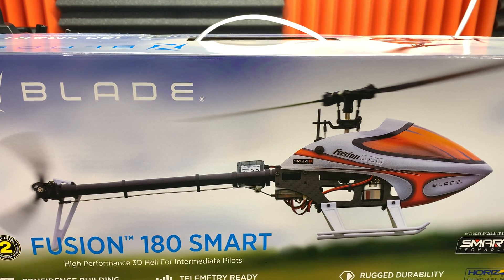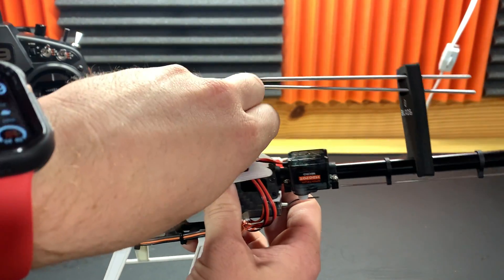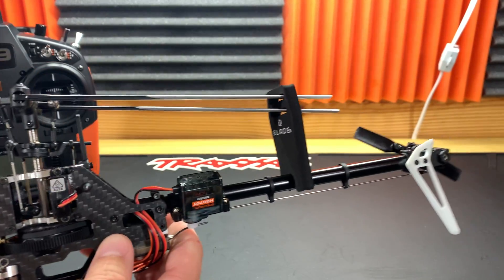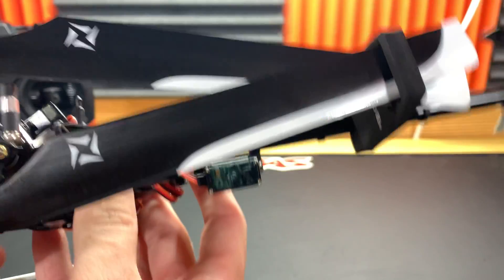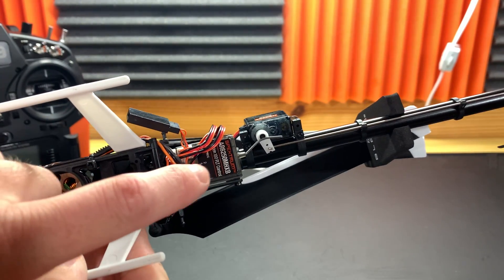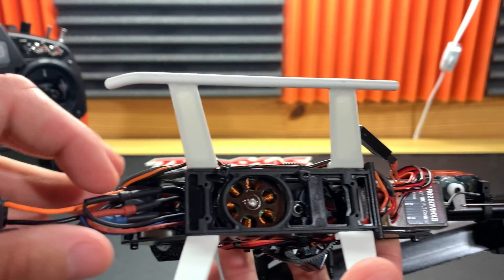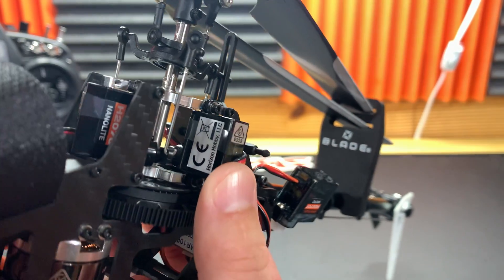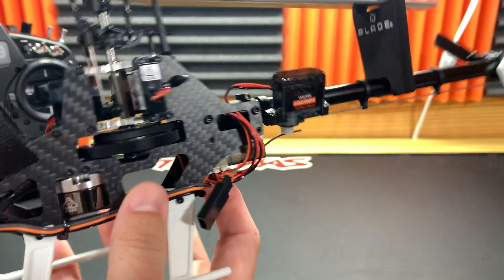Blade Fusion 180 Smart Overview - What's New?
This model also comes with SAFE, bail-out & telemetry compared to the original Fusion 180.